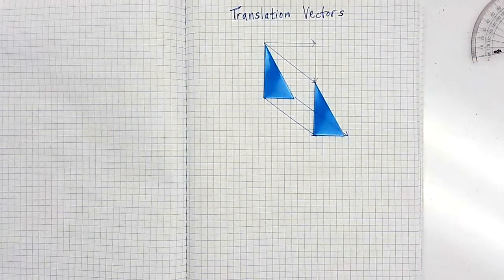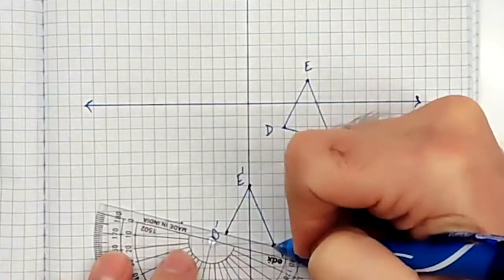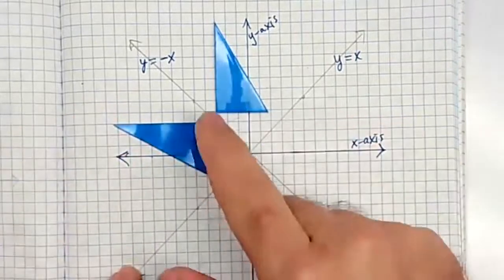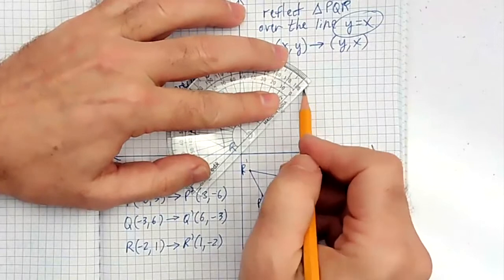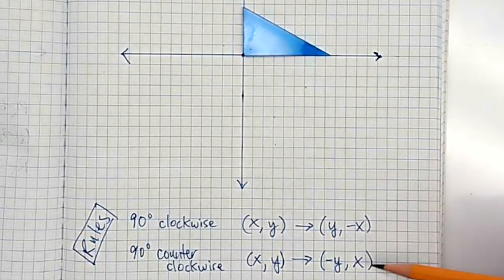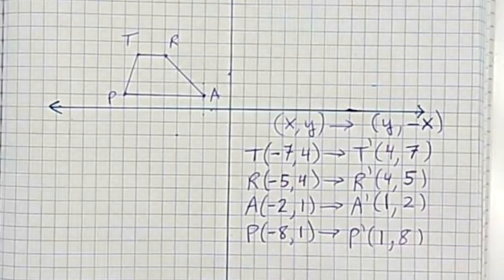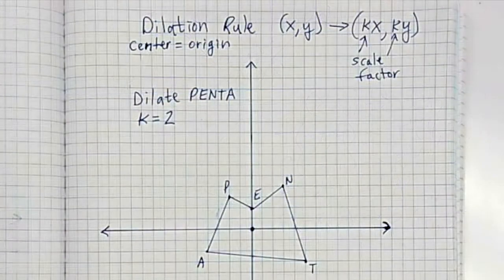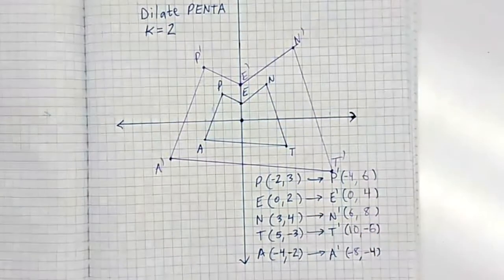Transformation Testy Review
A review for the Transformations on the Coordinate Plane Exam in less than 18 minutes.